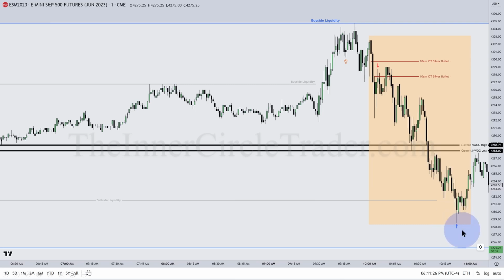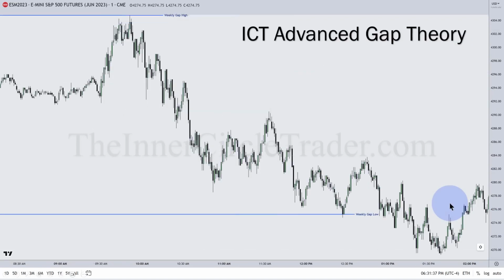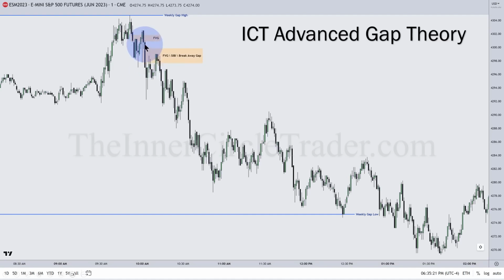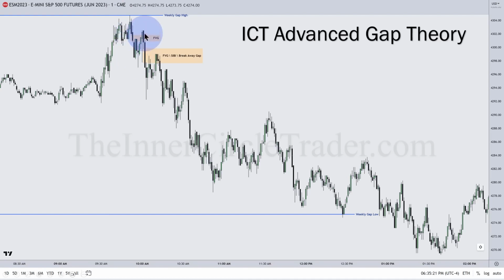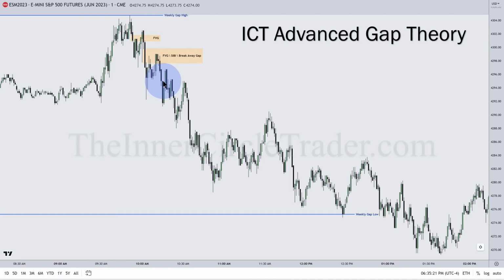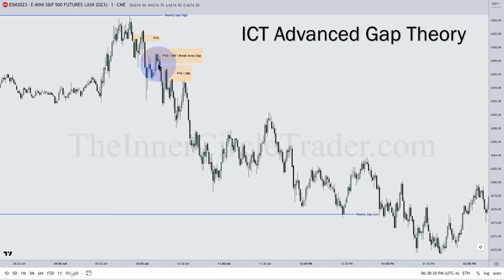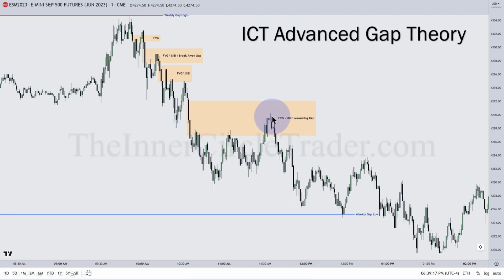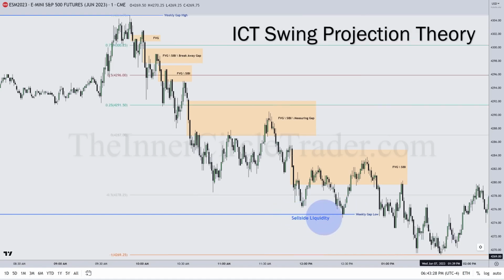Gaps Mark the Algo's Footsteps - ICT Advanced Gap Theory.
Short powerful lesson pulled from ICT's 2023 mentorship – decoded for smart money traders.

Mentorship Gem #1 – Gap Theory Decoded (FVG, Breakaway, SIBI, Measuring Gaps)

This video breaks down a powerful gem from ICT's 2023 Advanced Gap Theory. We’re diving deep into how the algorithm leaves behind clues through:

🔹 Breakaway Gaps
🔹 SIBI – Sell-side Imbalance Buy-side Inefficiency
🔹 Measuring Gaps

Learn how these gaps aren't just empty space — they’re algorithmic memory zones, where price tells a deeper story.

Whether you're a new Smart Money trader or already applying ICT concepts, this video gives you a clear lens on how to read and react to gap behavior.

🧠 Playlist: [Gems from ICT Mentorship]